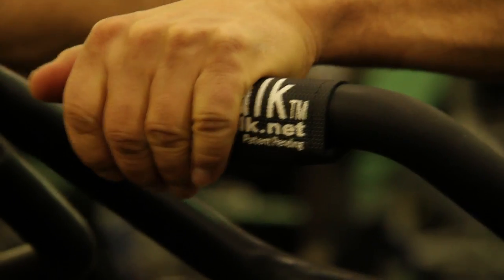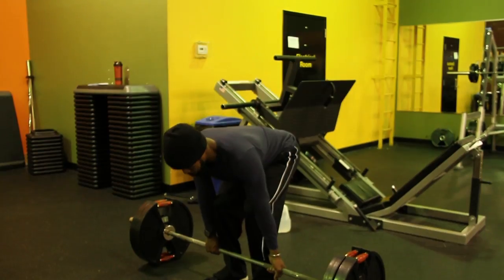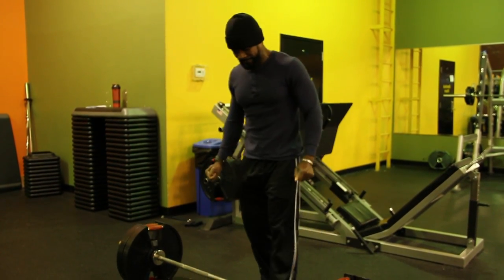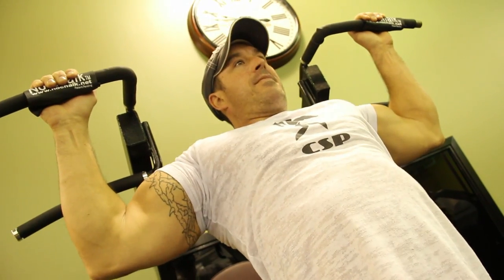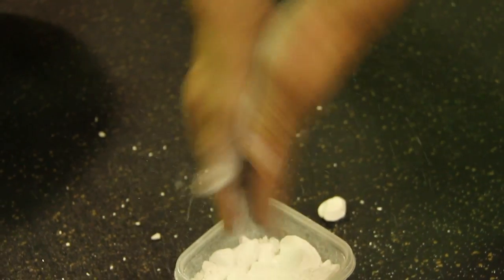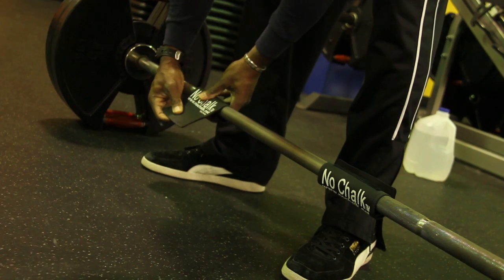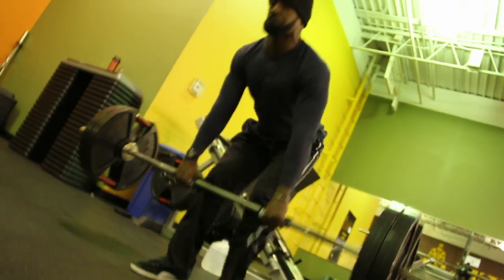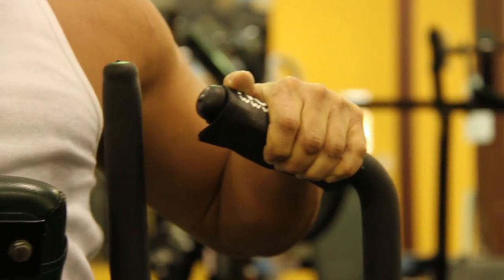No Chalk - PROMO VIDEO - No Chalk Wraps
No Chalk™ weight lifting wraps are the newest advancement in grip technology. Using a non-latex, slip resistant material in conjunction with a built-in stability shelf, lifters are given a secure and safe lifting experience. A lifter's grip often fails before the targeted muscles. No Chalk™ wraps provides weight lifters of all levels a strong and reliable grip enabling additional repetitions and weight. Straps and hooks unnecessarily connect the lifter to the equipment. No Chalk™ lifting wraps allows the lifter to break-away limiting the risk of injury.